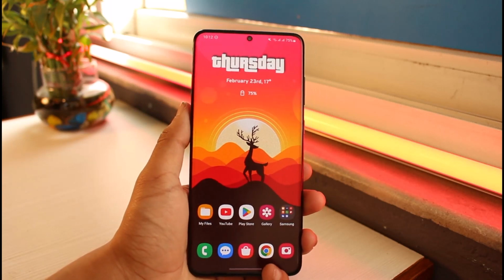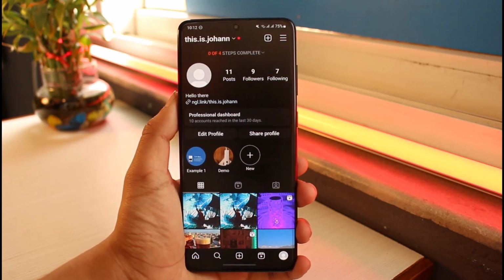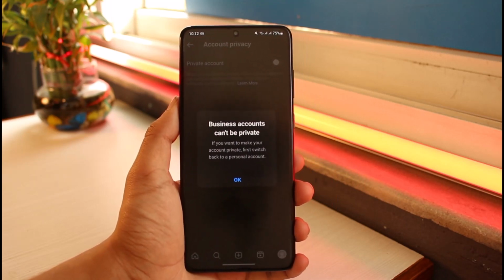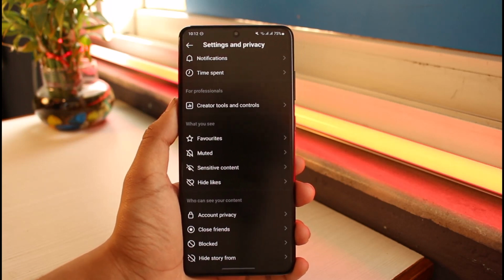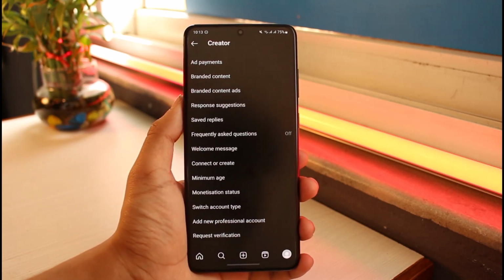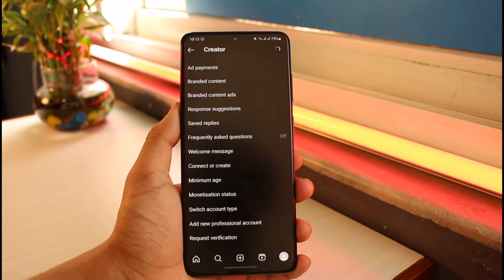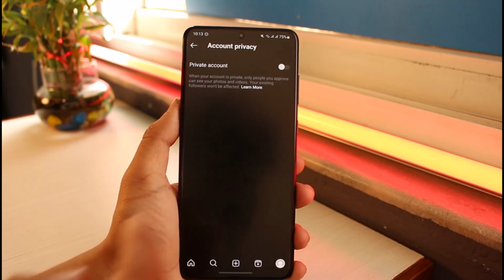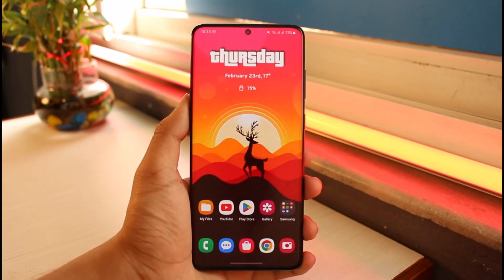How to Make Your Instagram Account Private If You Are a Creator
This video guides you through an easy step-by-step process to make your Instagram account private if you are a creator. So make sure to watch this video till the end.

~ Chapters:
0:00 Introduction
0:14 What the Issue Is
0:42 Make Creator Account Private
1:30 Conclusion